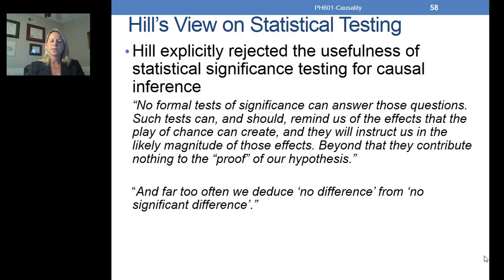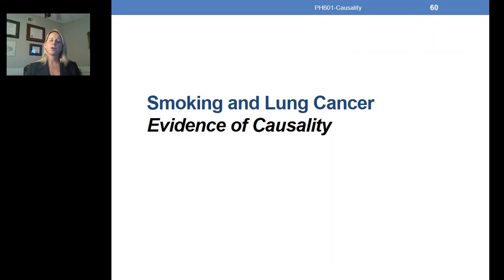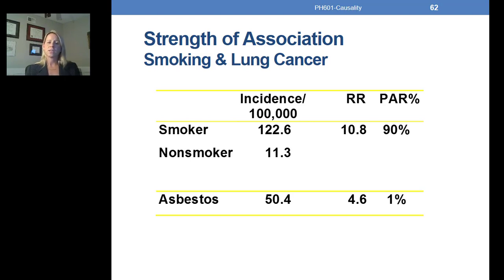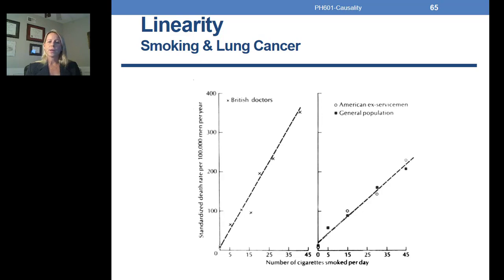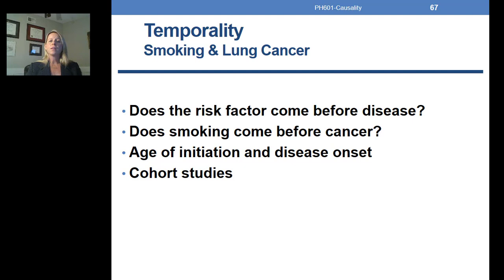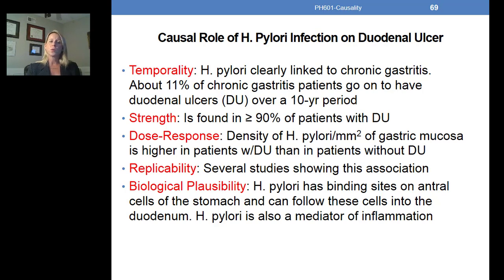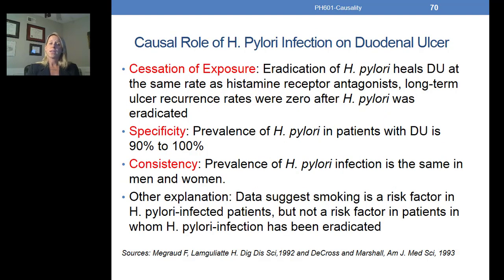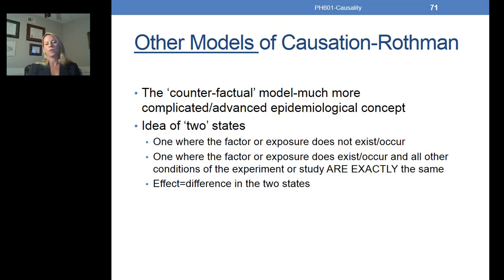Causation Part 6